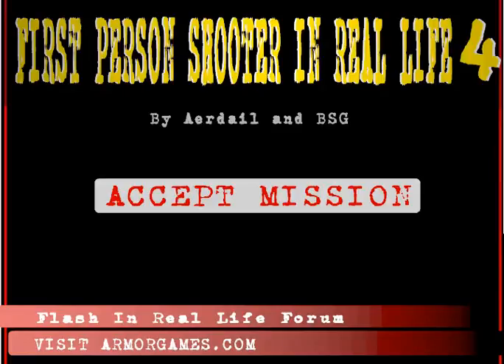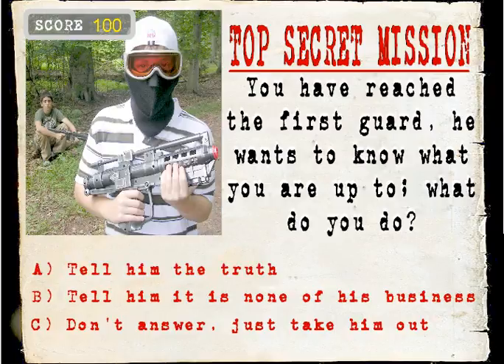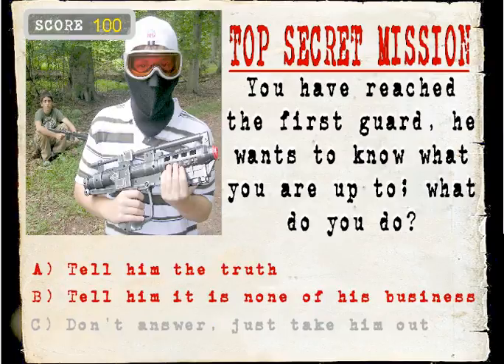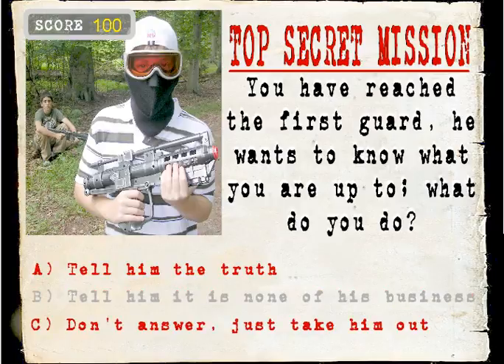3rd person shooting game in real life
armor games